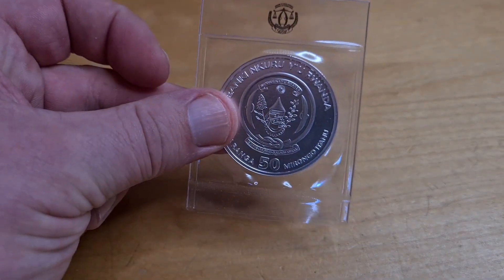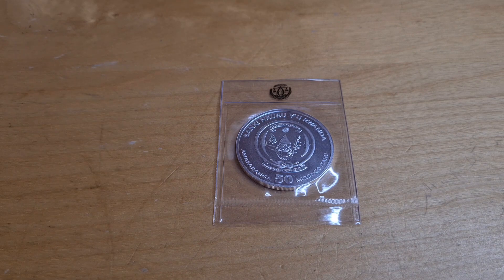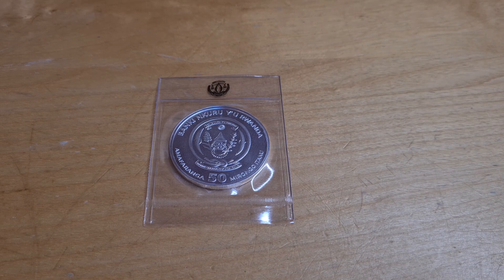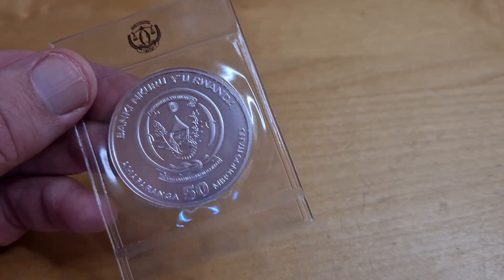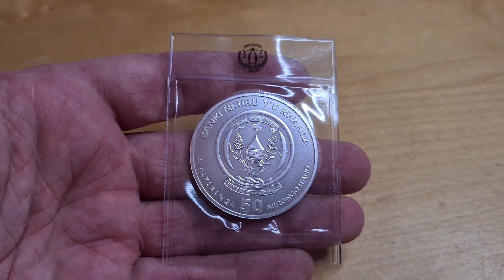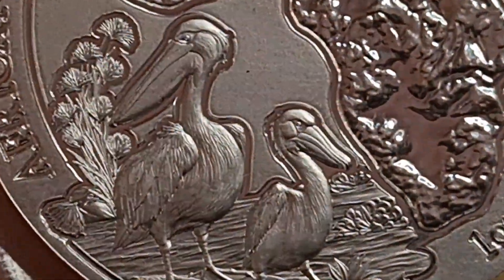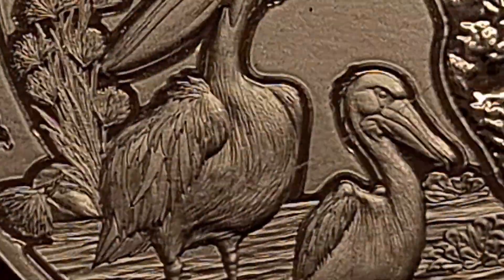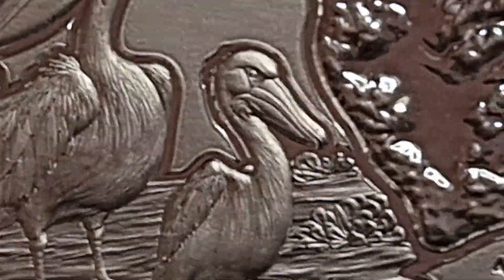2022 PELICAN AFRICAN WILDLIFE RWANDA 1OZ SILVER BULLION COIN